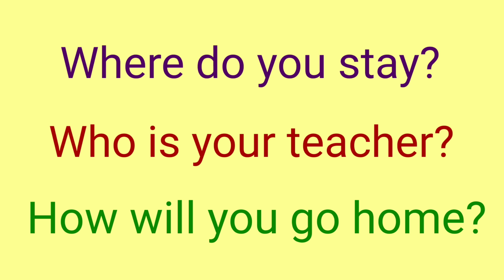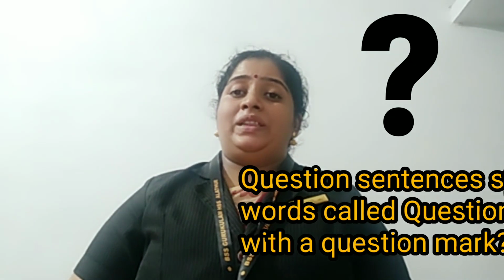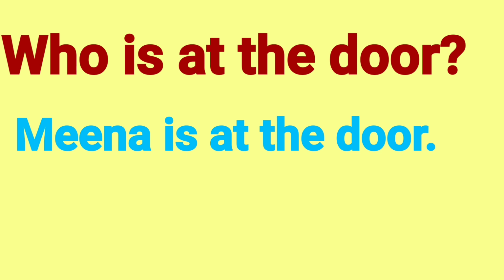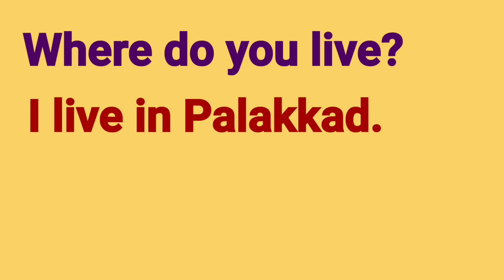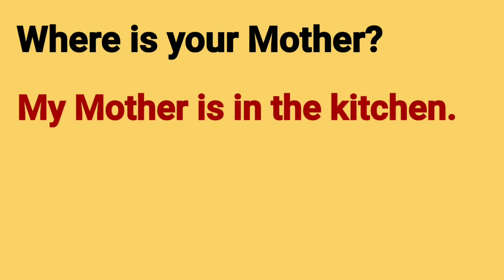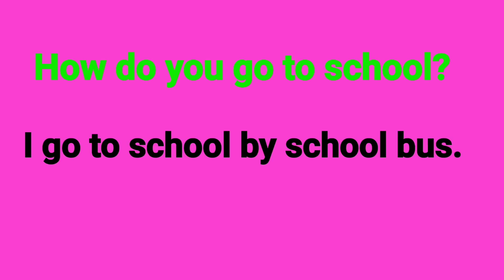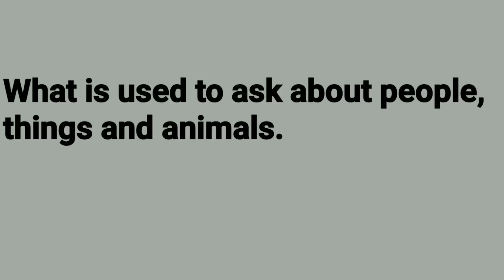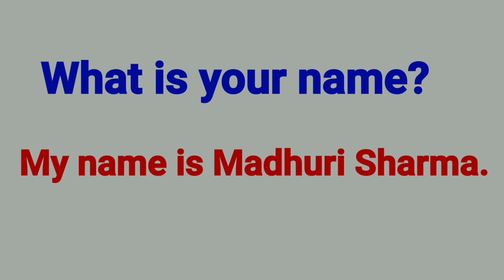Class 01 English - Question words